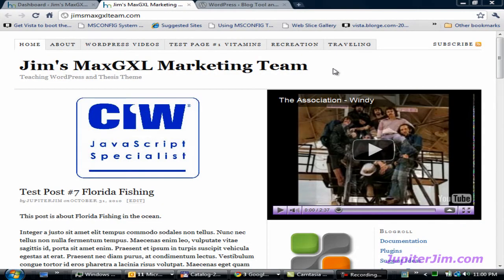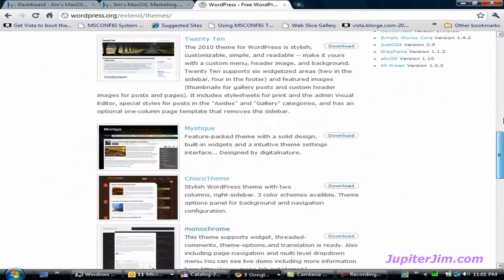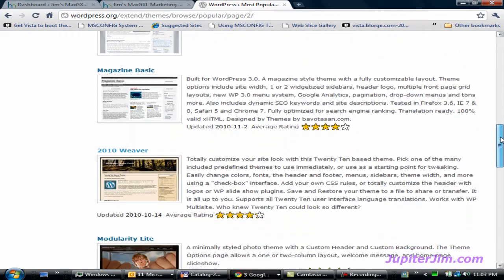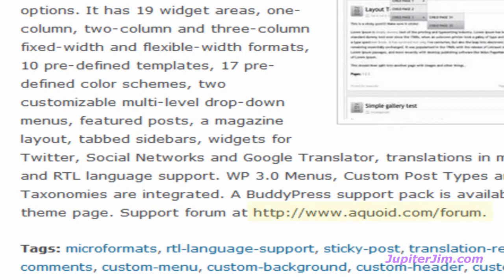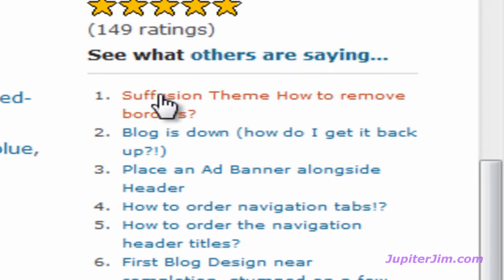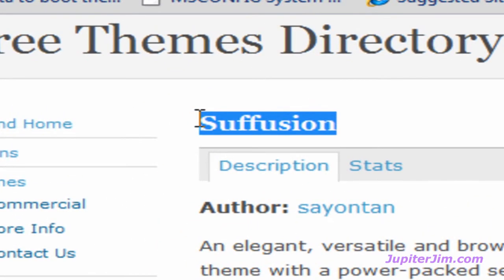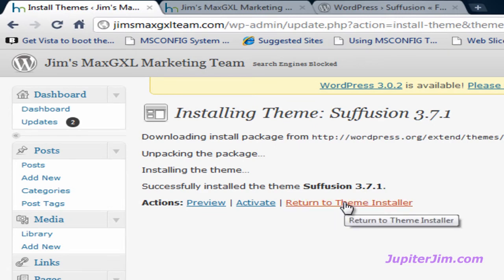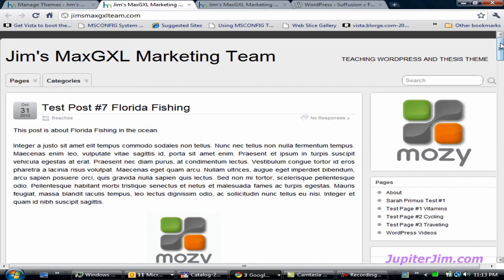Install and Activate FREE WordPress Themes from WordPress.org for your WordPress Blog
Find, Download, Install and Activate FREE WordPress Themes from WordPress.org  This method should work with ALL VERSIONS of Wordpress and I am using Wordpress 3.0.1 version for this demonstration video tutorial.
by Jupiter Jim at JupiterJim.org